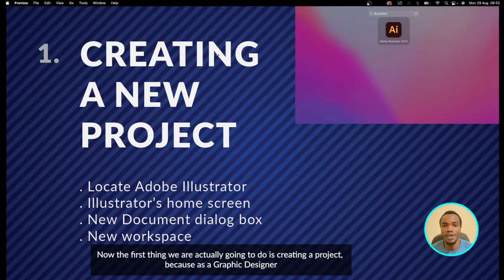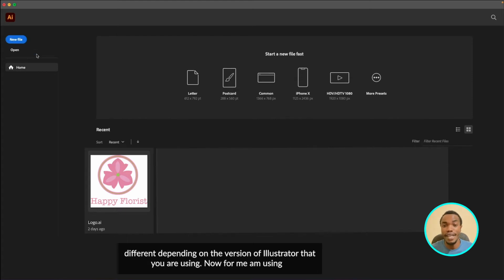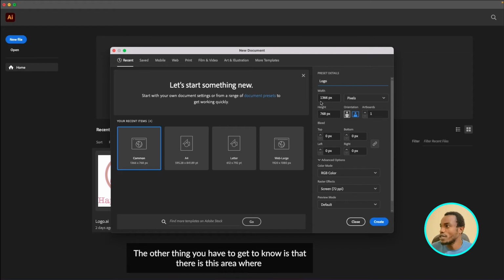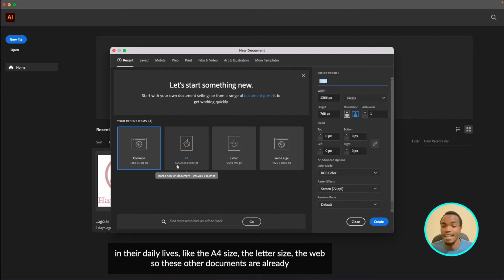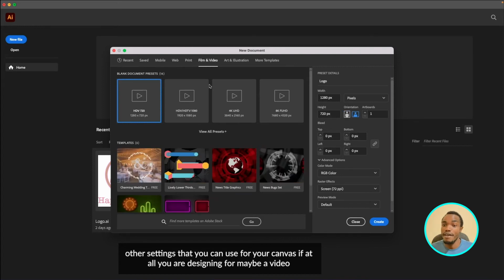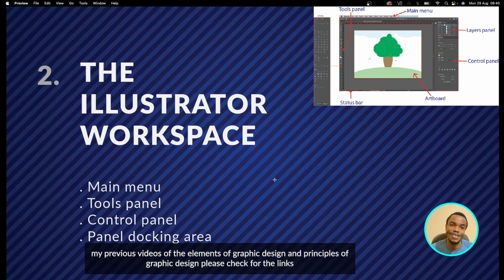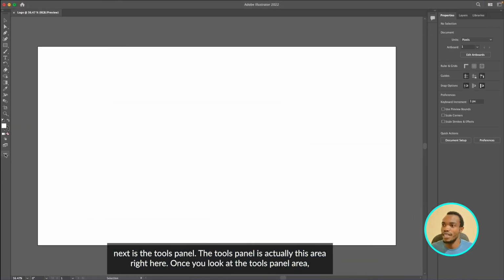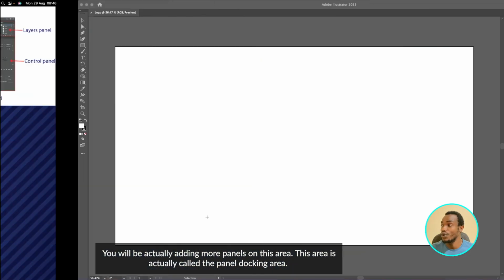How to start using Adobe Illustrator as an absolute beginner - Illustrator's workspace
Hello, this is part two of a series of videos where am going to show you how you can start using Adobe Illustrator as an absolute beginner. In this video, I will be showing you how to create a new project and also talk about Adobe Illustrator's workspace. This is a crucial step before I can jump into showing you how you can actually use Adobe Illustrator.

I hope you have enjoyed this video, below are the links to the videos where I explain the elements of graphic design and the principles of graphic design.

CAUTION
This video won't make sense if you didn't watch part - 1: